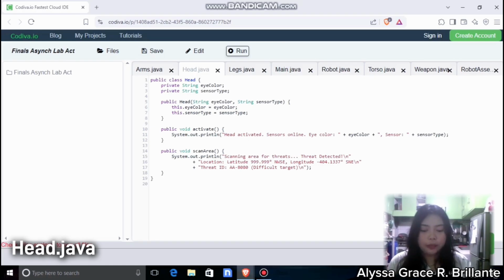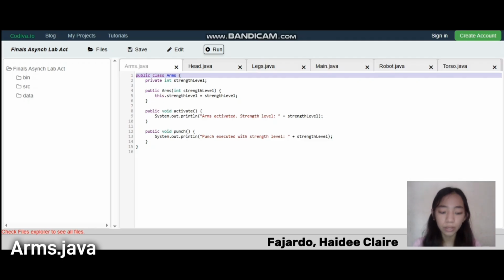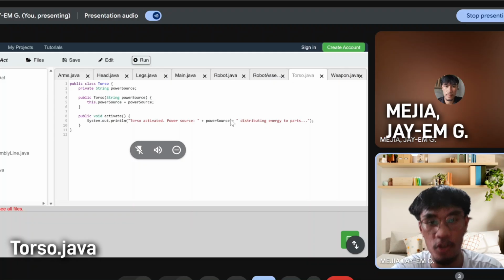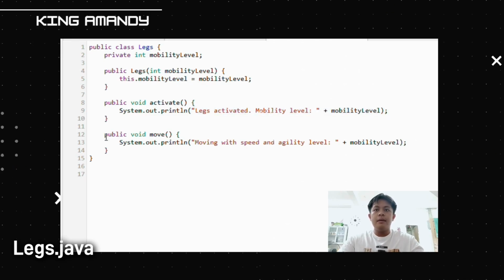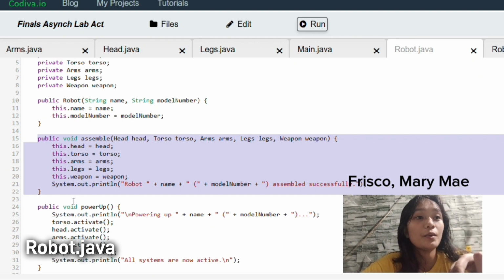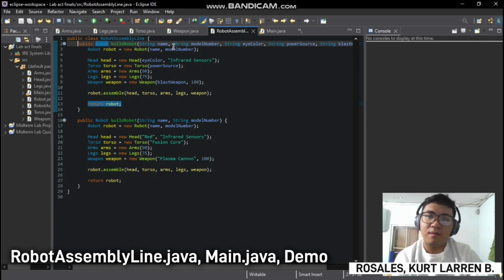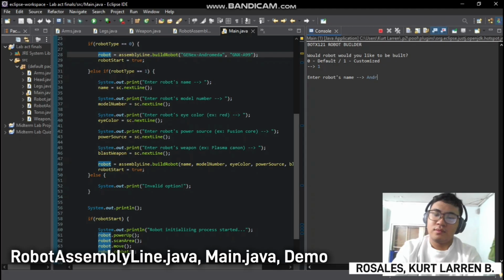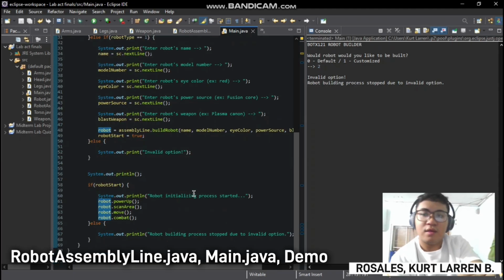FINAL QUIZ 1 CCS108 2IT-A ROBOT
00:03 BRILLANTE
01:27 FAJARDO
02:42 MEJIA
03:43 AMANDY
04:38 AGUILAN
05:53 FRISCO
07:30 ROSALES